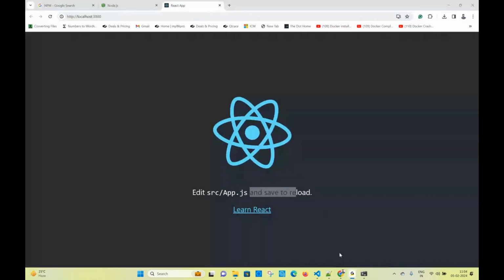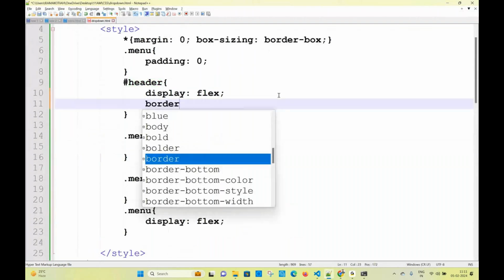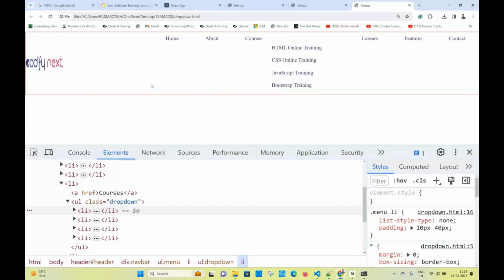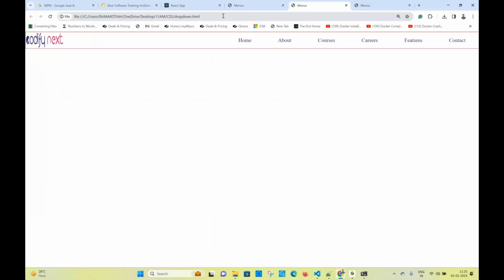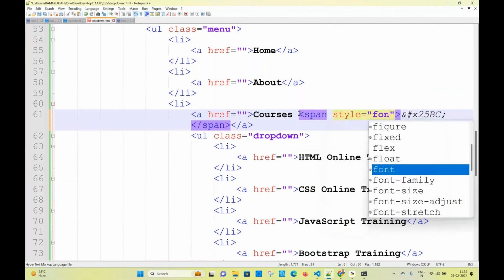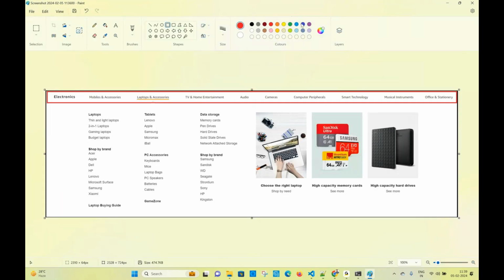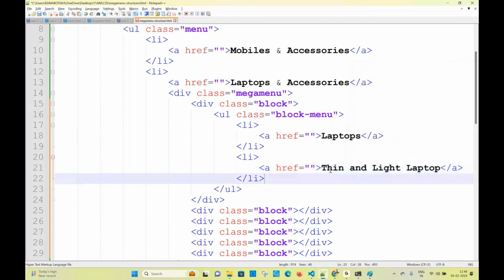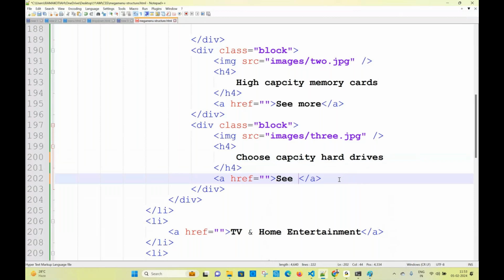CSS for Service Portal Day 11 explained in detail by Uday Gadiparthi .Contact us at 6304422358